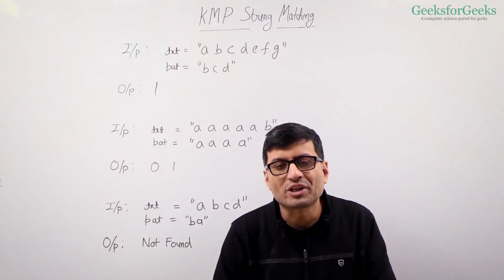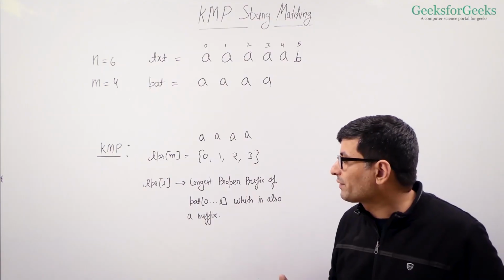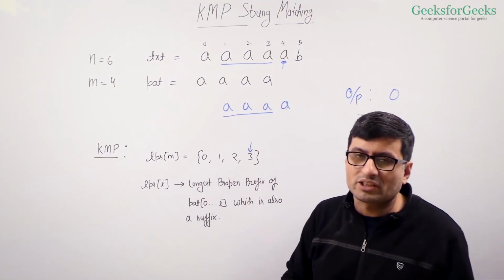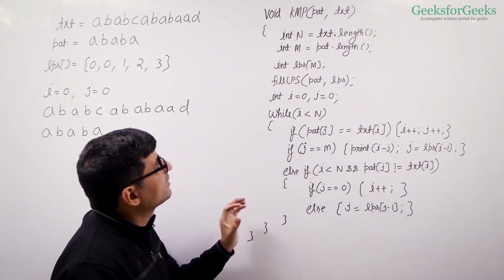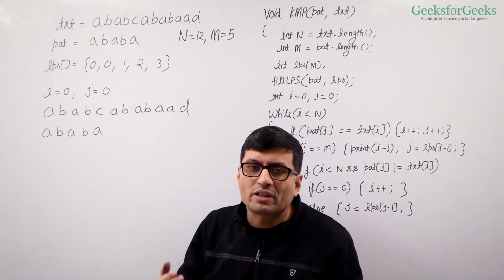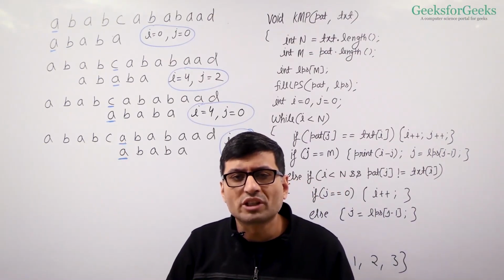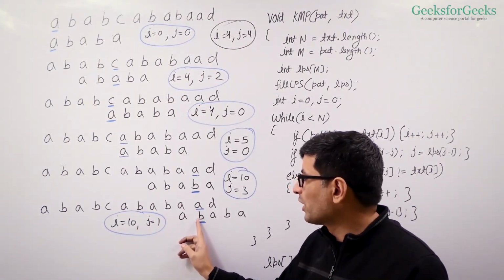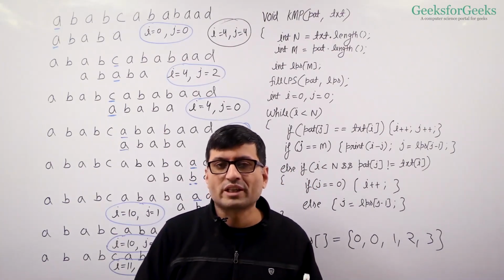15 KMP Algorithm Part 2 Complete Algorithm